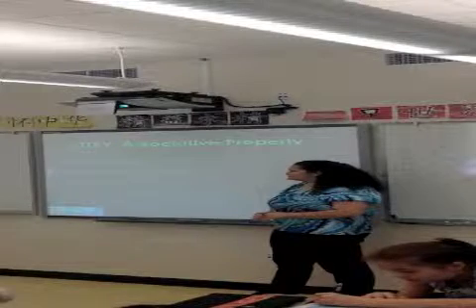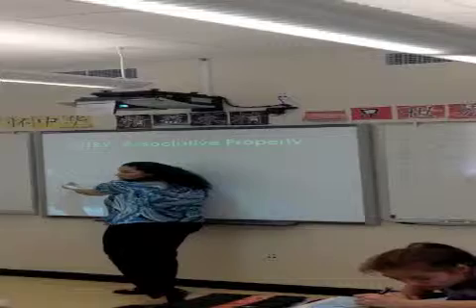KHW - Properties of Math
Teaching Core Introduction of Properties of Math